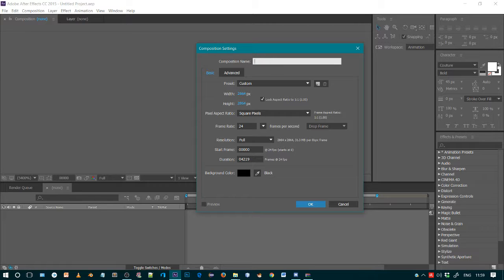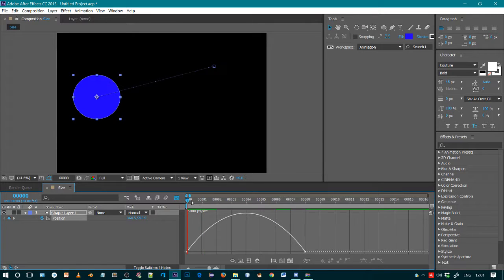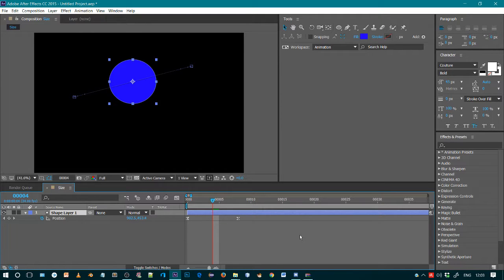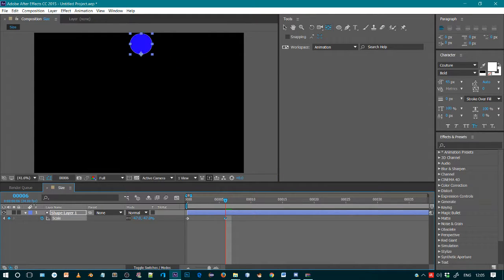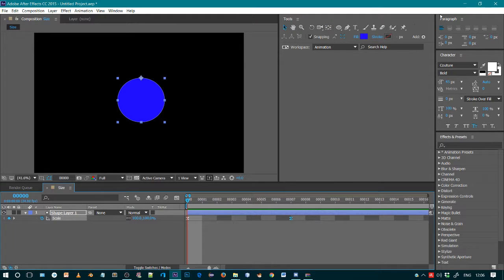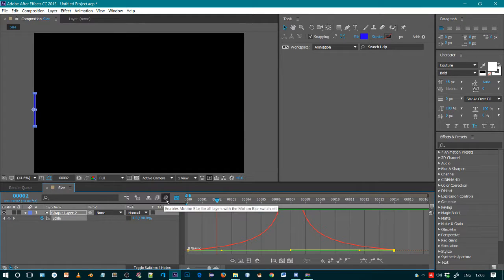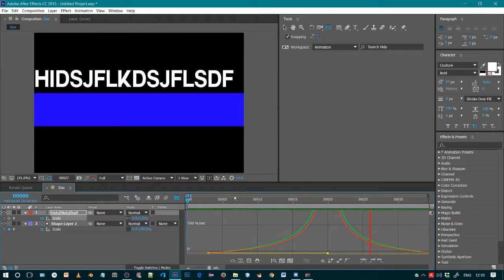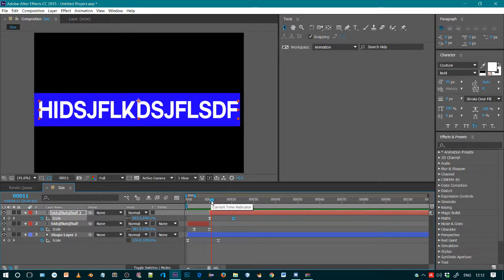After Effects 2